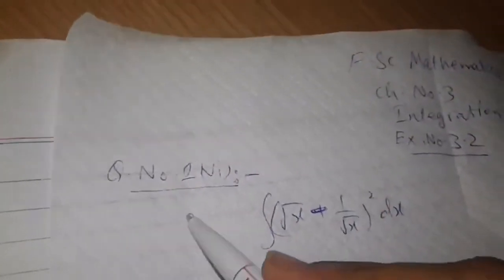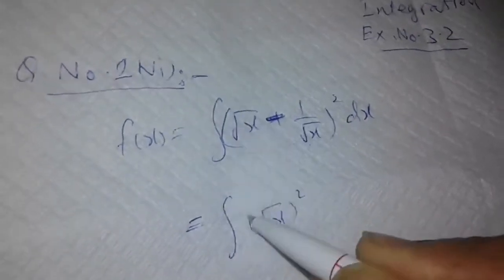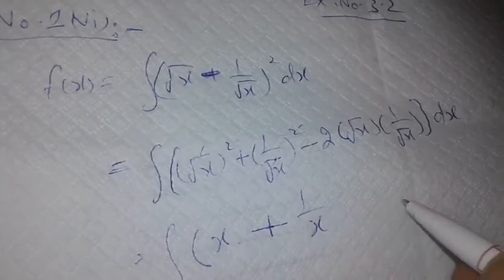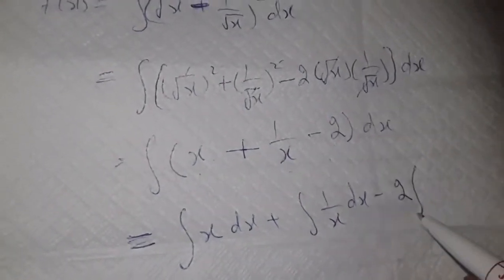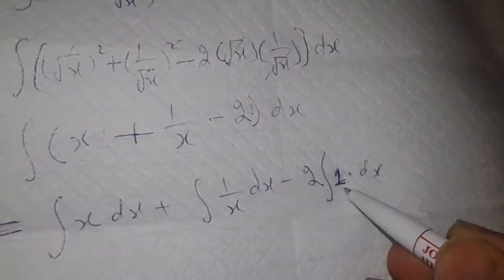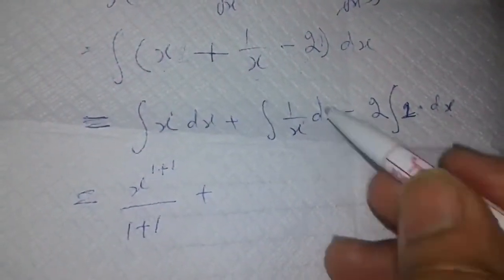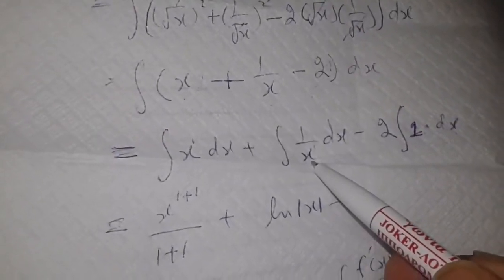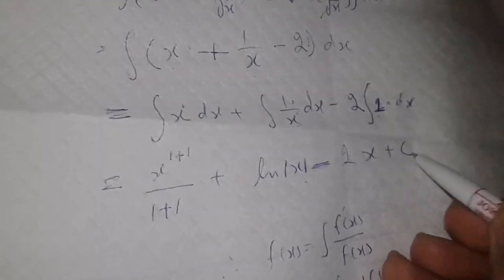Exercise 3.2 Question 1(vi) F.Sc Second Year mathematics chapter no 3 integration urdu